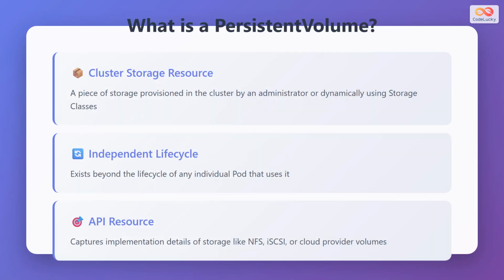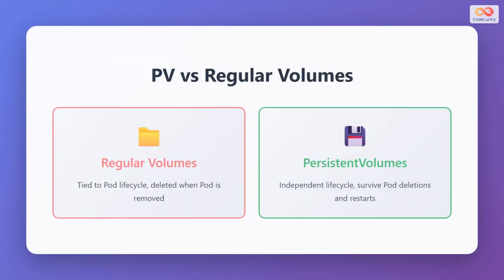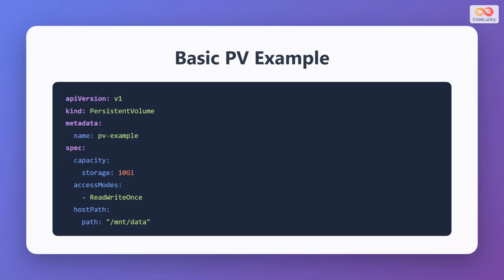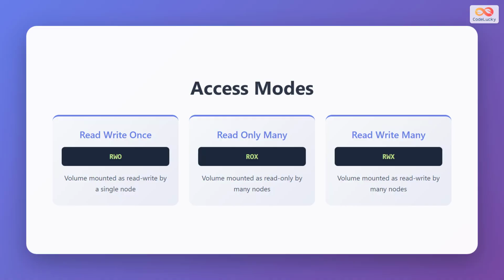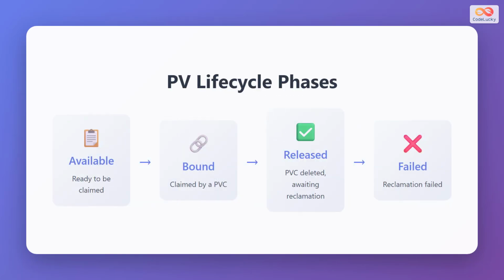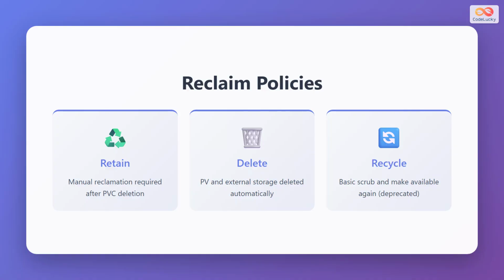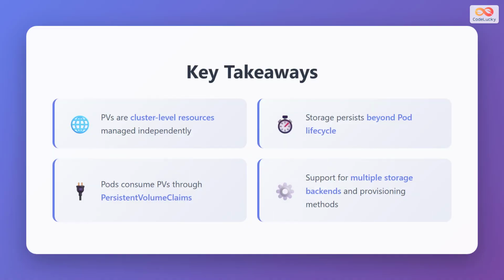Kubernetes PersistentVolumes Explained | Cluster Storage for Durable Workloads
💾 Discover how to manage resilient cluster-wide storage using PersistentVolumes in Kubernetes!

Learn the essentials of data durability, lifecycle management, and storage provisioning for beginner Kubernetes users. This video breaks down how PersistentVolumes differ from regular volumes, key features, access modes, lifecycle phases, and available reclaim policies – all designed to help your applications reliably store data beyond Pod lifespans.

Understand why PersistentVolumes are crucial for running stateful apps, how to configure them, and what makes them the backbone of Kubernetes storage.

🔌 Level up your cloud computing skills and make your workloads bulletproof with Kubernetes storage fundamentals!

Chapters:
00:00 - PersistentVolumes (PV)
00:19 - What is a PersistentVolume?
00:51 - PV vs Regular Volumes
01:18 - Basic PV Example
01:53 - Access Modes
02:31 - PV Lifecycle Phases
03:02 - Reclaim Policies
03:39 - Key Takeaways
04:16 - Outro